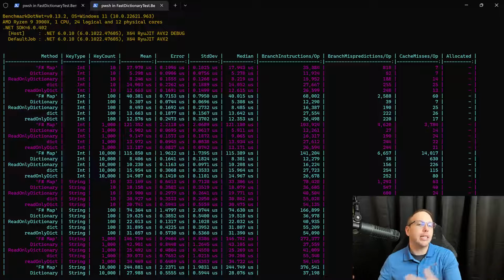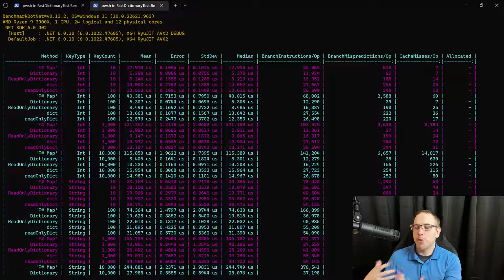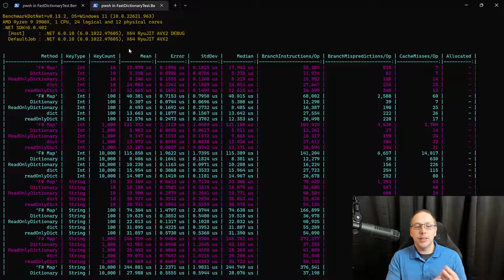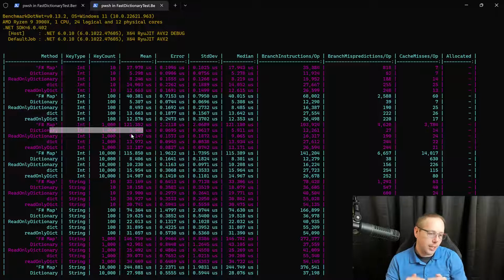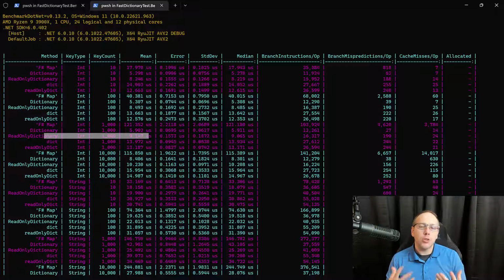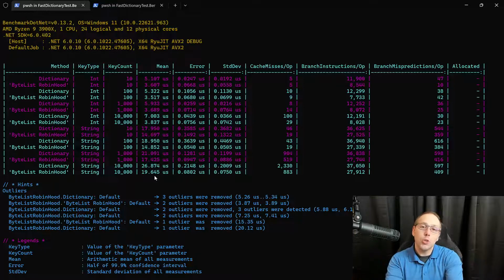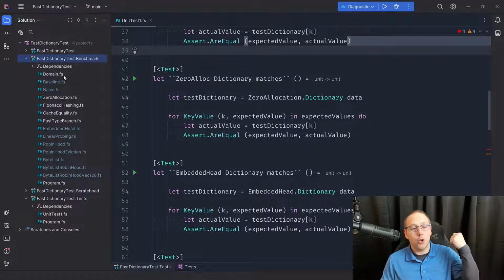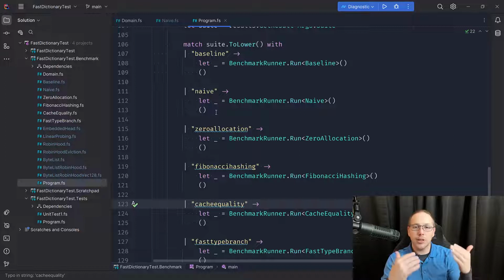Fast F#: Writing a Dictionary Part 1 - Introduction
This is an intro to the series on writing a fast Read Only Dictionary that beats the .NET Dictionary for lookups. I explain why this was an important problem for me and what to expect from the rest of the series.